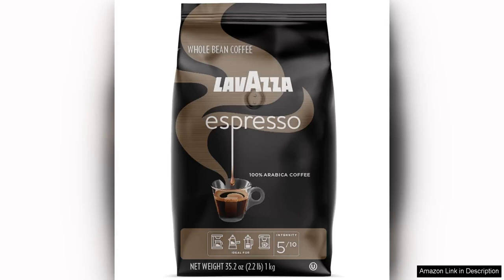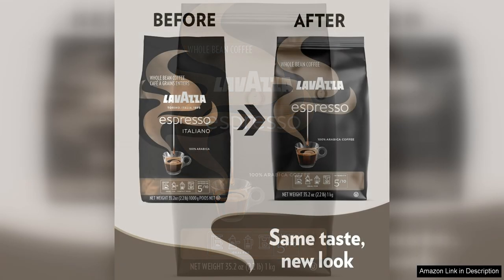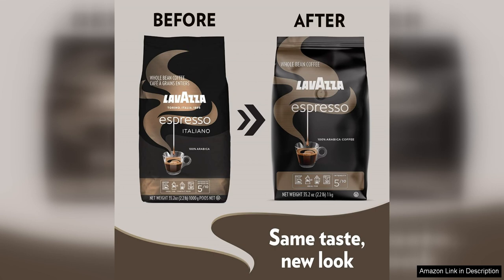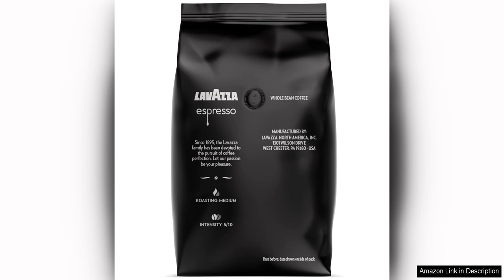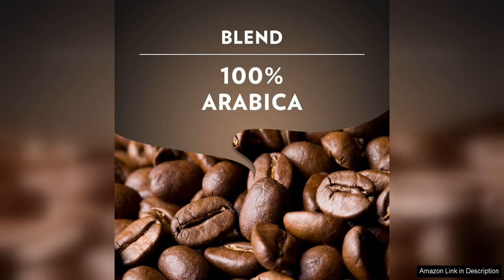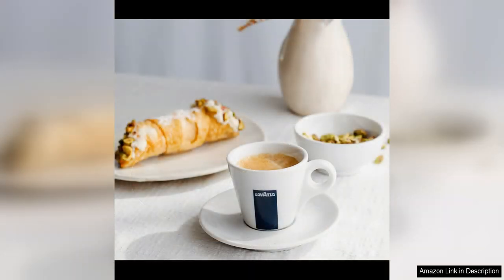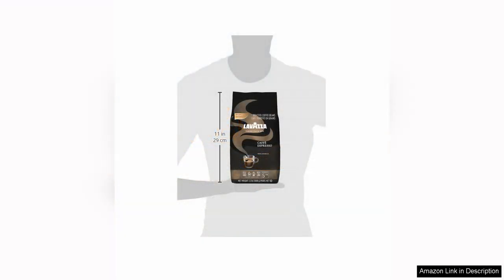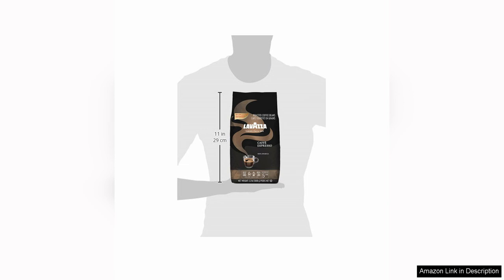Lavazza Espresso Whole Bean Coffee Blend Medium Roast 2.2 Pound Bag (Packaging Review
Lavazza Espresso Whole Bean Coffee Blend is a delightful medium roast coffee that comes in a 2.2-pound bag, making it perfect for those who love their daily dose of caffeine. The beans are of excellent quality and provide a rich and robust flavor that is sure to please any coffee lover.

One of the things that stand out about this coffee blend is its versatility. Whether you prefer to brew your coffee using a traditional espresso machine, a French press, or a drip coffee maker, this blend delivers a consistently delicious cup of coffee every time. The medium roast gives the coffee a nice balance of acidity and bitterness, making it a great choice for those who enjoy a smooth and well-rounded flavor profile.

The aroma of Lavazza Espresso Whole Bean Coffee Blend is simply divine. As soon as you open the bag, you are greeted with the enticing smell of freshly roasted coffee beans. The aroma alone is enough to make your mouth water and your senses come alive.

In terms of taste, this coffee blend does not disappoint. It has a bold and intense flavor with subtle notes of chocolate and a hint of fruitiness. The finish is smooth and lingering, leaving you with a satisfying aftertaste that will have you coming back for more.

Another great thing about this coffee blend is the packaging. The 2.2-pound bag is resealable, which helps to keep the beans fresh for longer. This is especially important for coffee enthusiasts who want to savor every cup of coffee they brew.

Overall, Lavazza Espresso Whole Bean Coffee Blend is a fantastic choice for anyone looking for a high-quality coffee blend that delivers on flavor, aroma, and freshness. Whether you enjoy your coffee black or with a splash of milk, this blend is sure to please your palate and leave you feeling satisfied. I highly recommend giving it a try if you're in the market for a new go-to coffee blend.